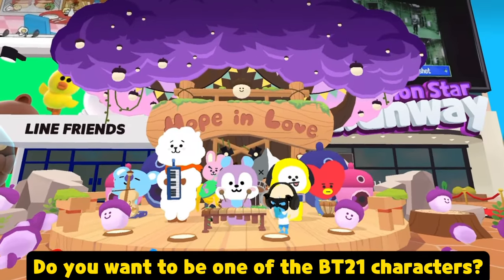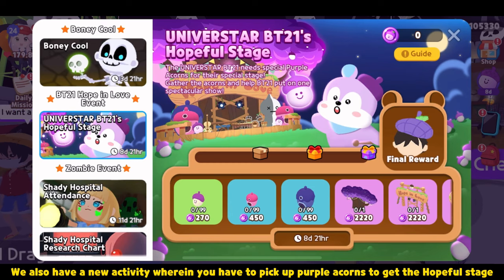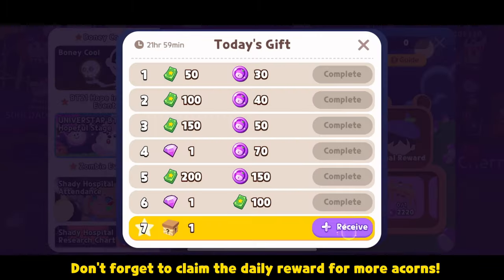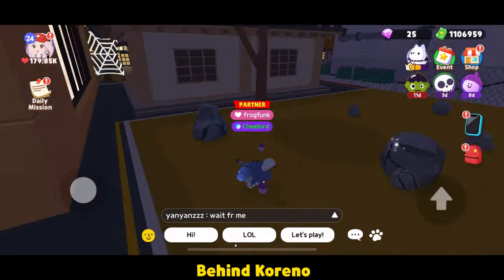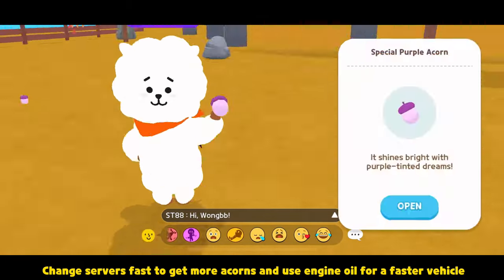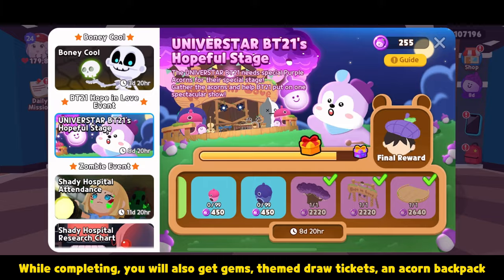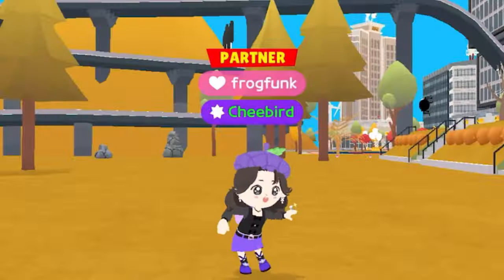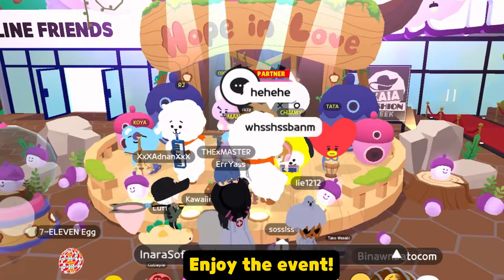Become a BT21 Character and Pick up Acorns! (Play Together Game)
BT21 x Play Together Game